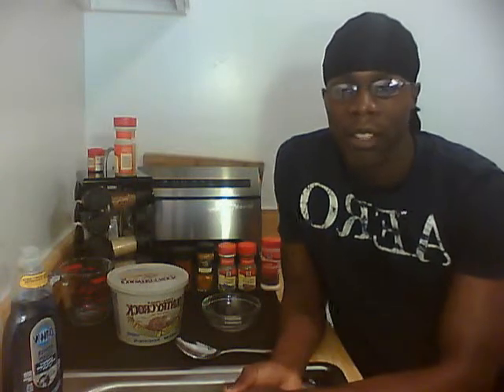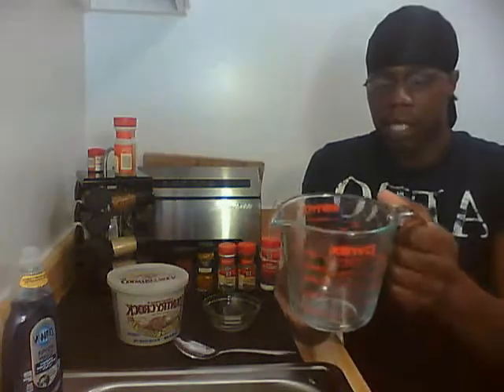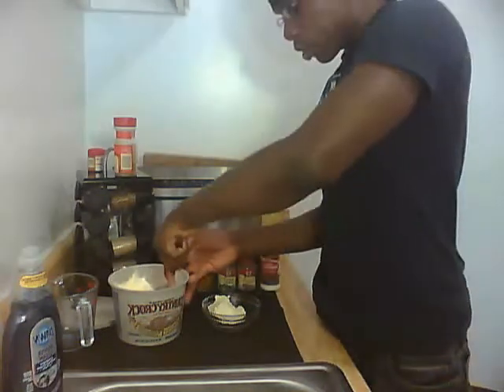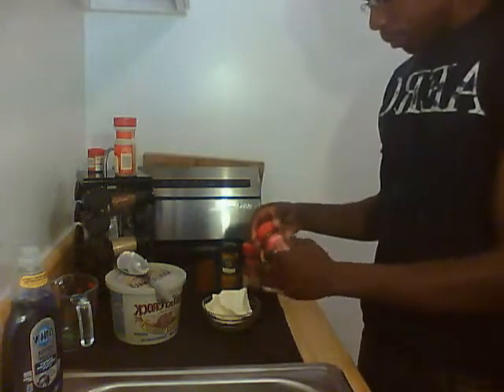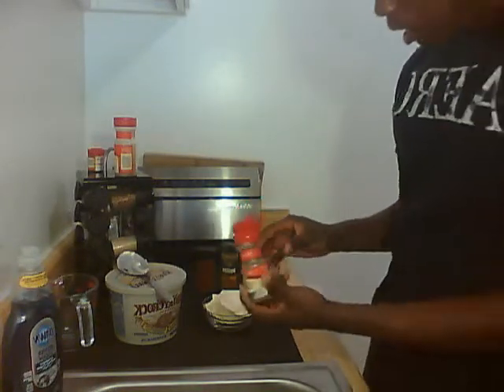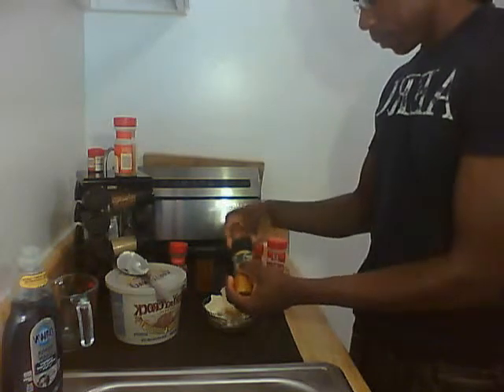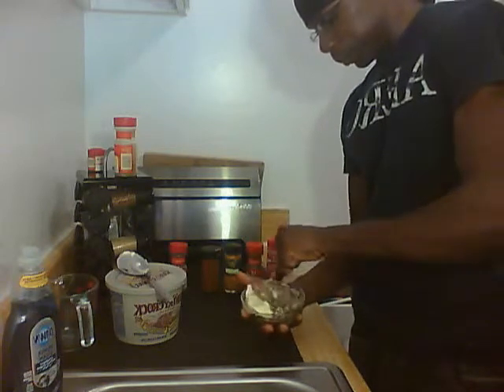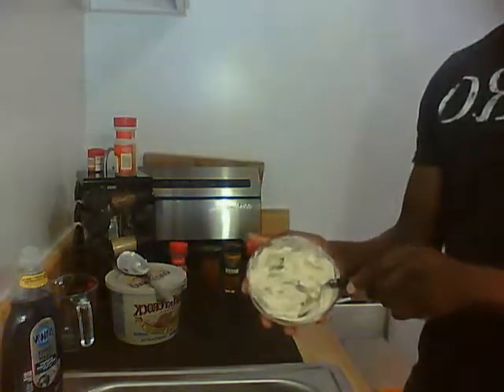Chicken Roaster - part 2 cooking with Shellster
Some of the spices that will be used to to place underneath the chicken and cover the outside of the roaster, referred to as rub